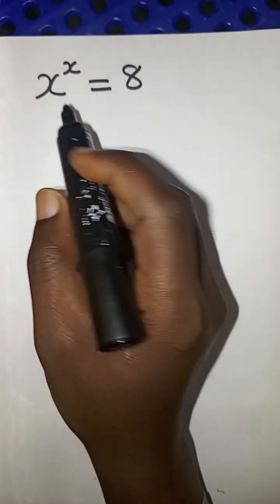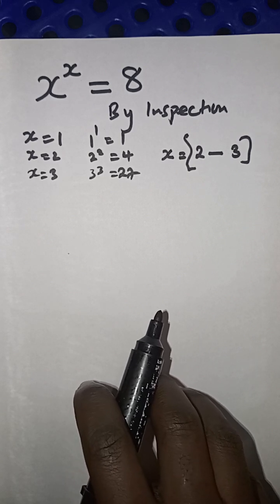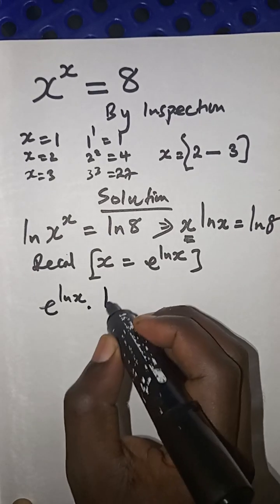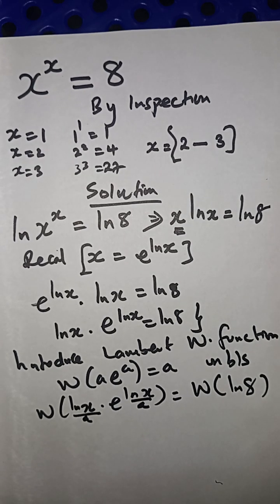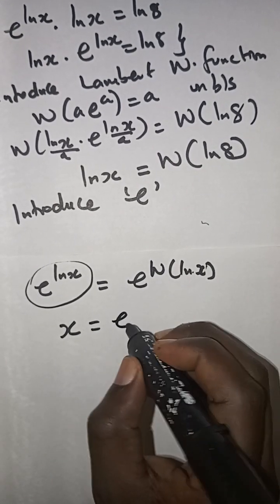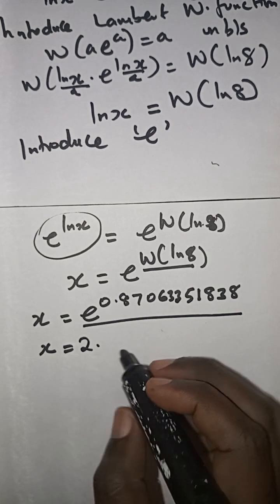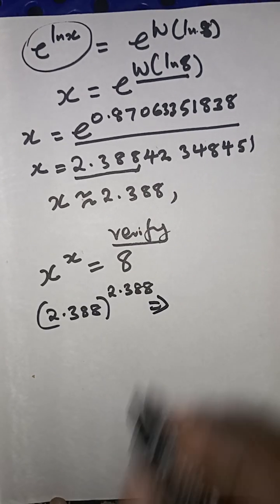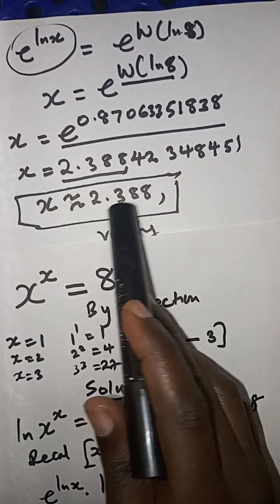Germany|Can you solve this?|Olympiad math question|Solve for x | Lambert W function.